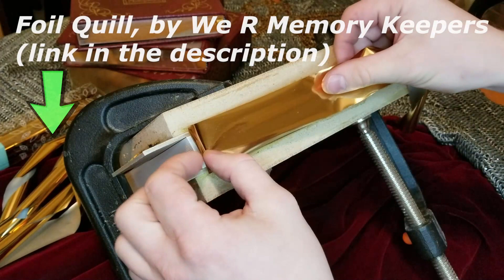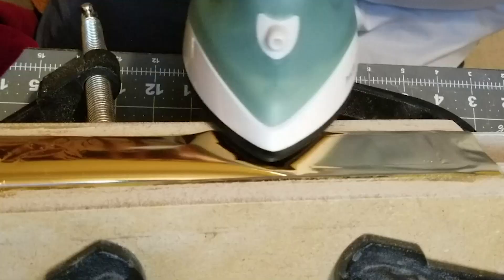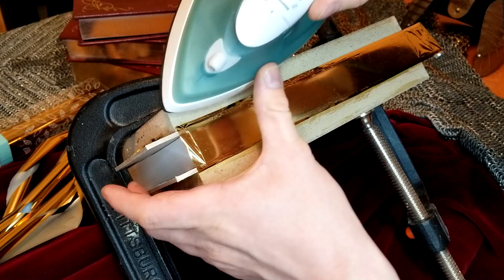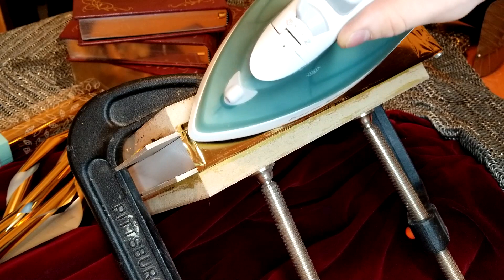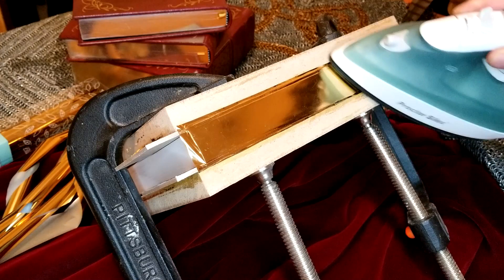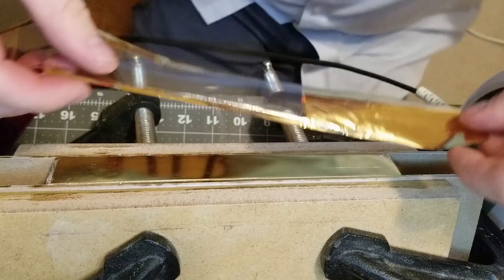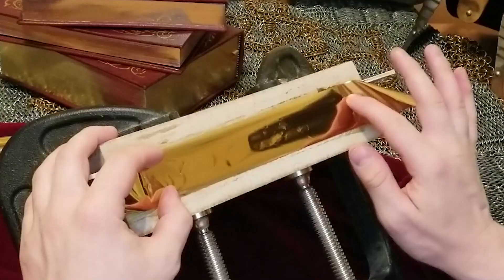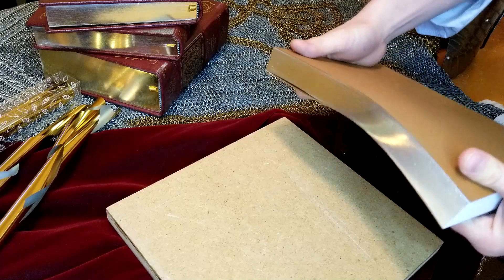DIY Book Binding Tutorial: Page Edge Gilding IN REAL TIME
I've received some comments asking for more detail on my process for gilding page edges.  Hopefully this tutorial will shed a little more light.

Using the specific brand of foil (Foil Quill by We R Memory Keepers) is important to make this technique work.